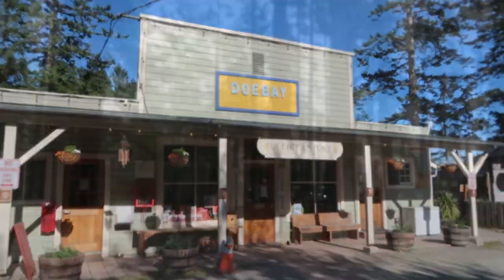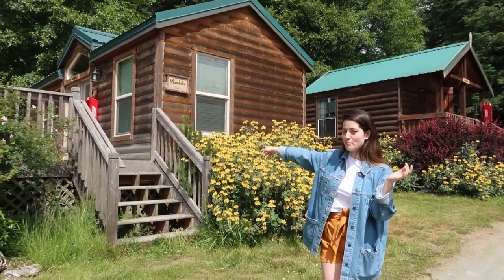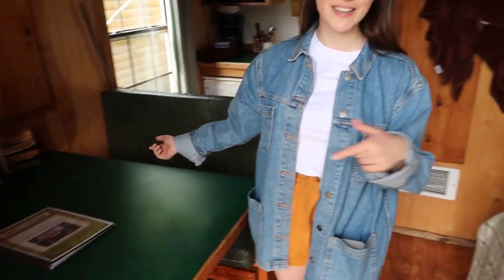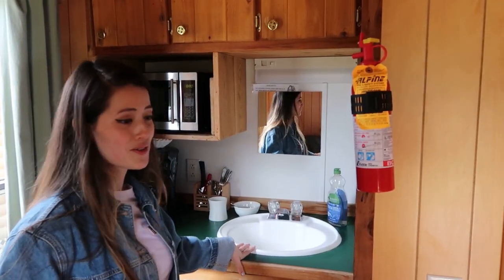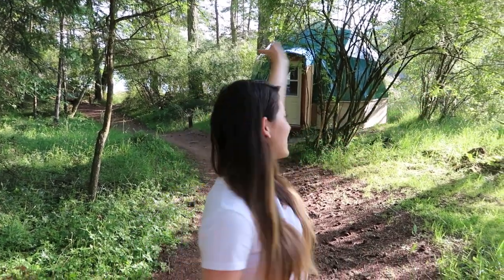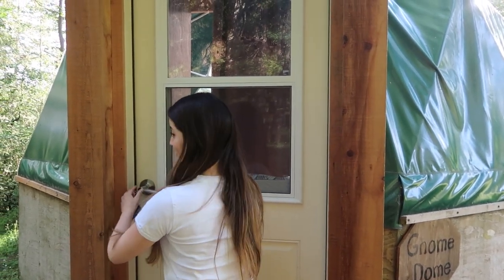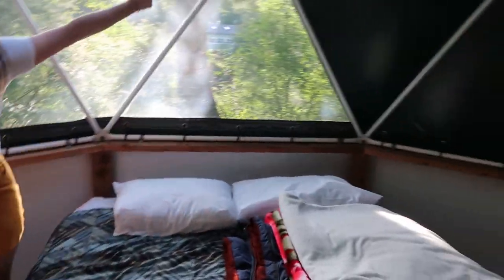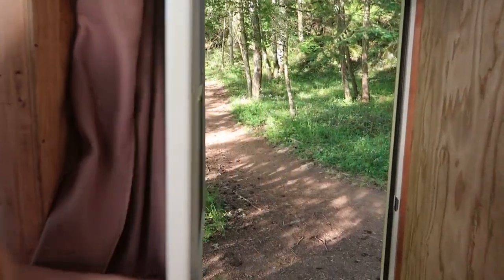Off Grid Dome vs. On Grid Cabin | Glamping Room Tour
Camping is always a go for PNW summers, but what about glamping?? It was my first experience "glam camping" in a cabin for one night and in a geometric dome for the second night.

Cabin:
-on grid
-electricity
-shower
-kitchen

Dome:
-of grid
-no electricity
-no shower
-no kitchen

-Samantha